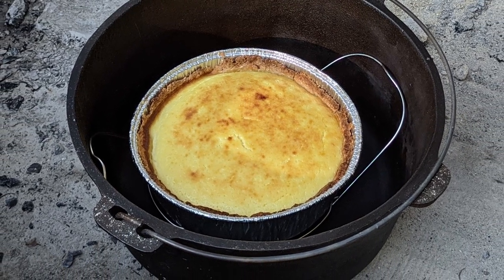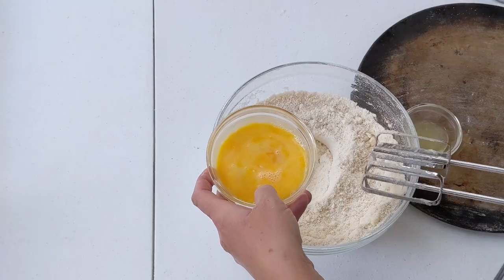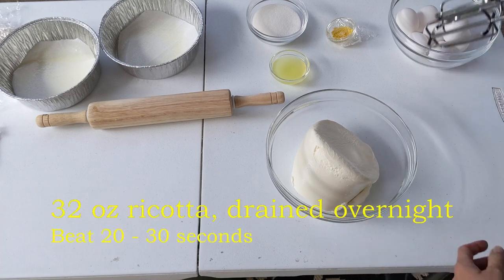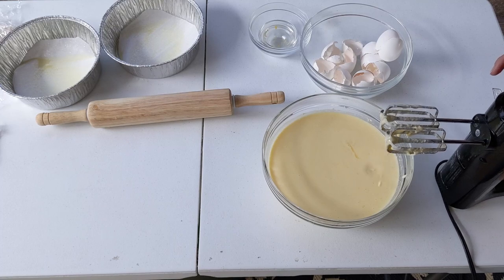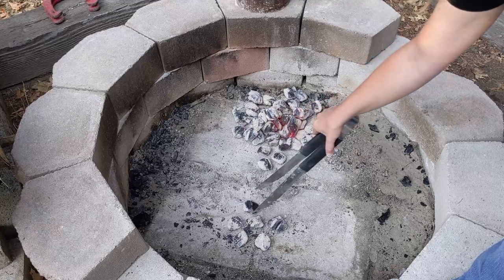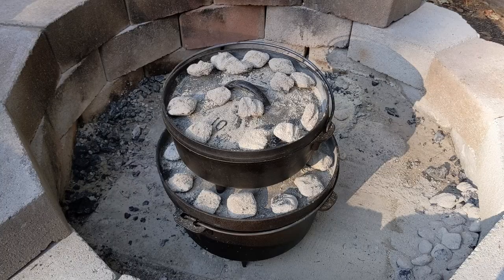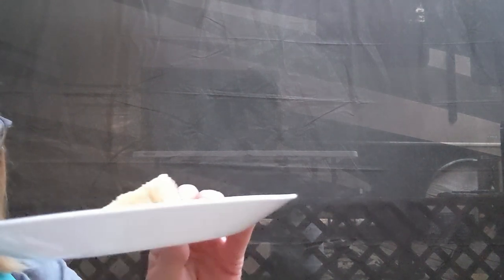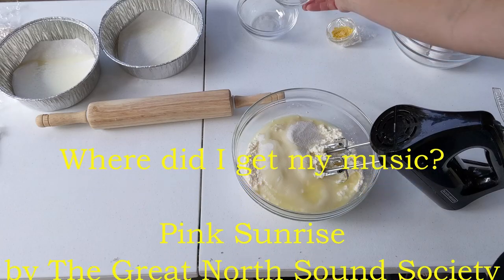Outdoor Dutch Oven Lemon Ricotta Tart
In this video Cast Iron Katie demonstrates another Italian dessert, Lemon Ricotta Tart, baked in an outdoor dutch oven. This refreshing, light and lemony dessert is sure to be a crowd pleaser.
Note:
This recipe is doubled because you will need two, of course.
Crust Ingredients:
2 c flour
6 Tbsp sugar
1/2 tsp baking powder
zest from one lemon
1/2 c salted butter, cold and diced
1 Tbsp lemon juice
1 egg, beaten

Whisk flour, sugar, baking powder, lemon zest.
Mix in butter
Mix in lemon juice and egg
Form into two disks
Wrap in plastic wrap and refrigerate overnight
Roll dough until 1/8 inch thick and large enough to cover the sides of your dutch oven liners.
Place parchment paper in the liners and spray with cooking spray.
Slap dough in the liner and press in until cracks and gaps are removed.
Trim edges.

Filling Ingredients:
32 oz ricotta, drained overnight
1/2 c sugar
1 Tbsp lemon juice
2 Tbsp limoncello
8 eggs

Mix ricotta 20 - 30 seconds
Mix in sugar, lemon juice, limoncello 20 - 30 seconds
Mix in eggs one at a time.
Divide evenly between the two crusts
Place directly into the dutch ovens so the bottom of the crust will brown.

Bake at 350° until the filling if firm. In this demonstration bake time was 60 minutes. The environment will effect your bake time.

To achieve a 350° 5-quart dutch oven, place 8 briquettes on the bottom and 14 briquettes on the top. This follows the following equations:

Diameter - 3 = # of briquettes on bottom for a 325° oven + 1 briquette per every 25 adjustment = # of briquettes on the bottom for a 350° oven
(10 - 3 = 7 + 1 = 8 briquettes on bottom)

Diameter + 3 = # of briquettes on top for a 325° oven + 1 briquette per every 25 adjustment = # of briquettes on the top for a 350° oven
(10 + 3 = 13 + 1 = 14 briquettes on top)

To achieve a 350° 8-quart dutch oven, place 10 briquettes on the bottom and 20 briquettes on the top. This follows the following equations:

(12 - 3 = 9 + 1 = 10 briquettes on bottom)

# of top briquettes X 2 = # of briquettes on the top for a 350° oven
(10 X 2 = 20 briquettes on top)
The 8-quart dutch oven is much deeper than the 5-quart. It requires more heat.

Rotate the ovens and lids every 10 minutes to prevent scorching and hot spots.

Change the coals after 20 - 30 minutes.

Tip:
Cut the dutch oven liner away from the tart using tin snips to prevent breaking the delicate crust.